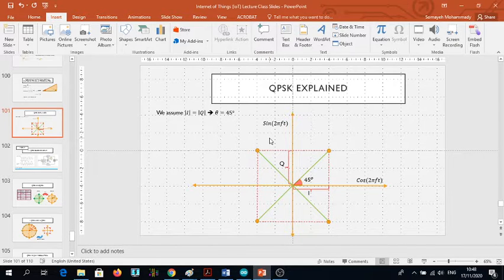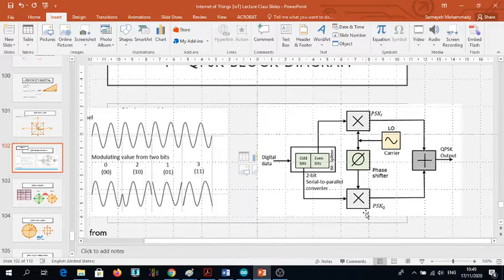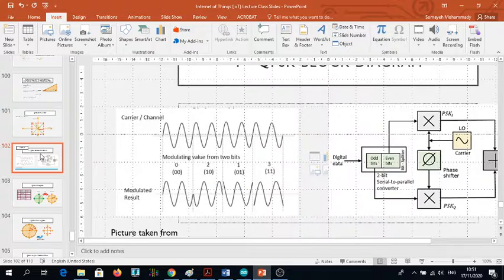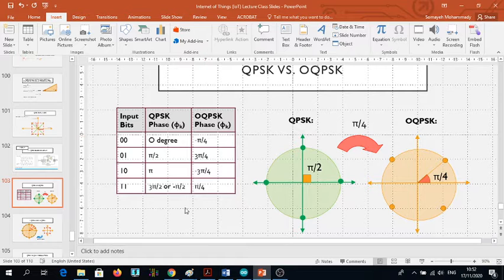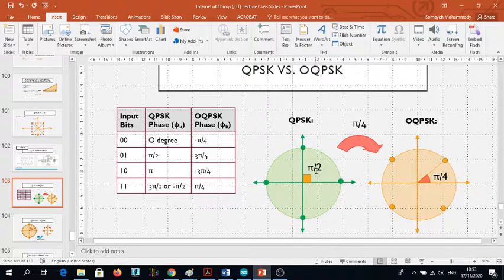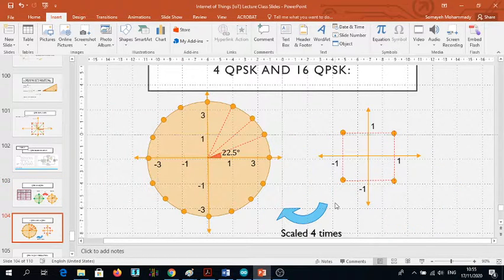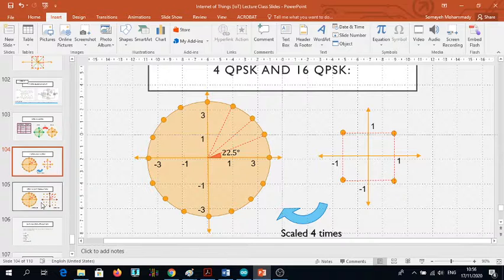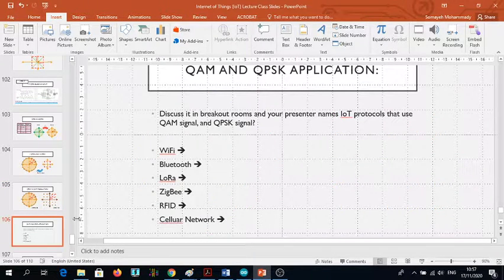QPSK and QAM explained - IoT class - MICR3202 module - Week 9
Technological University Dublin (TU Dublin)
Dr. Somayeh Mohammady